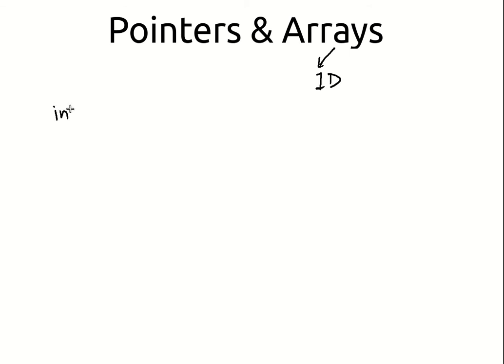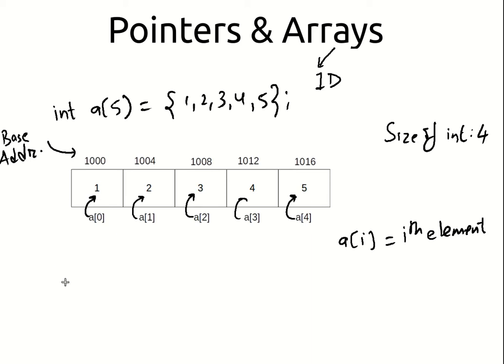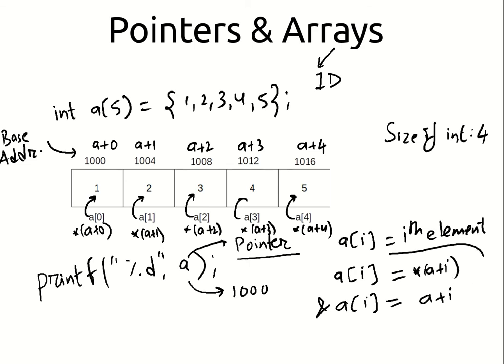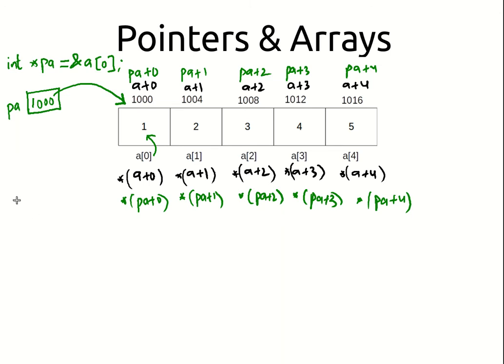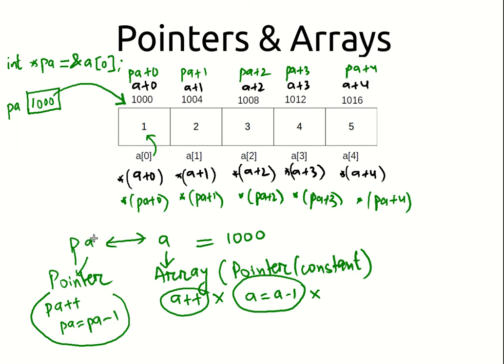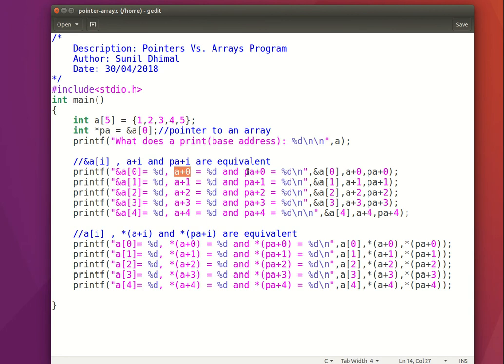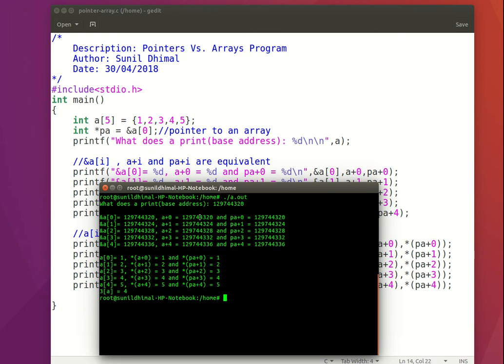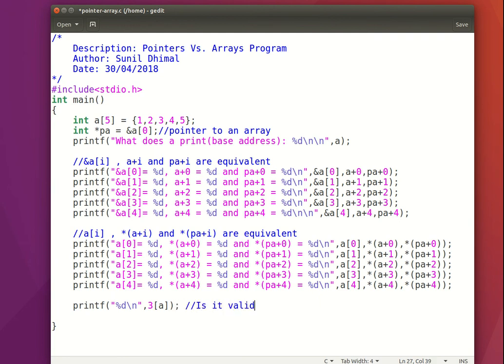Pointers & Arrays #3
In this videos following topics are covered:
1. Relationship between pointers and arrays
2. Pointer constant and Pointer variable
3. Pointer to an array
4. Accessing array elements using pointers
5. Difference between array and pointer to an array
6. Sample Program to demonstrate concepts of array and pointer